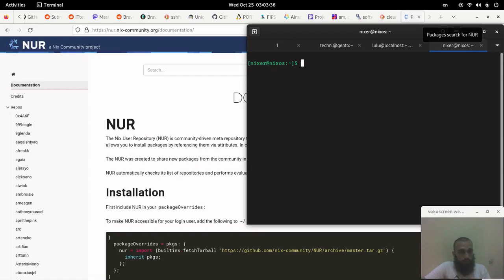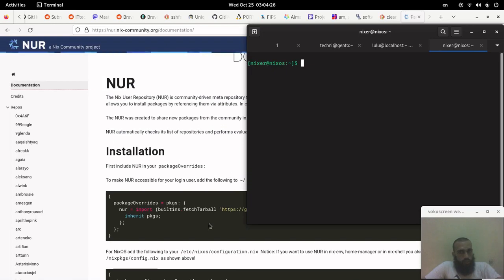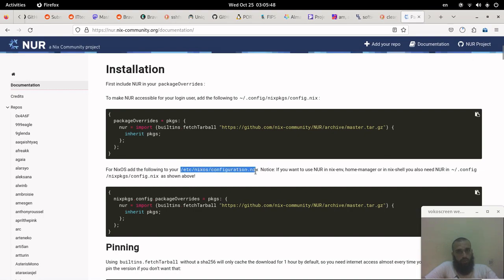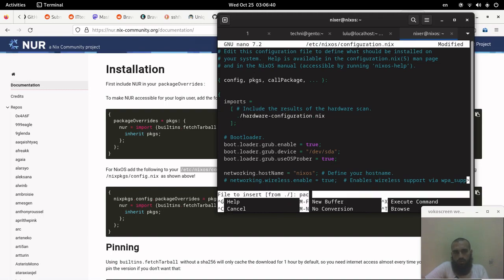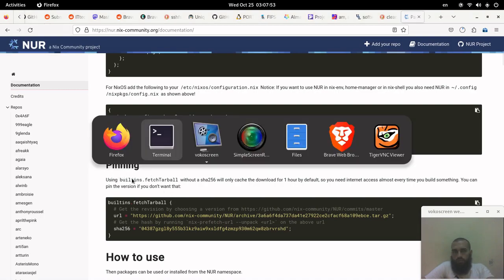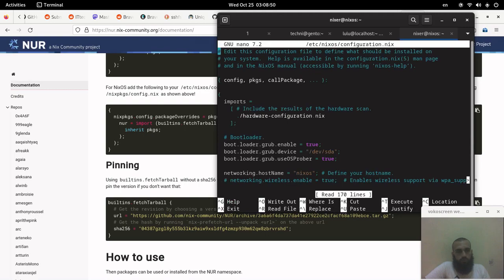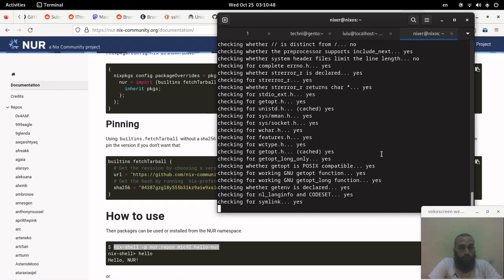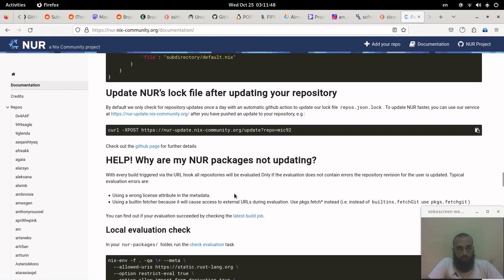NUR (nixos user repository) simple installation